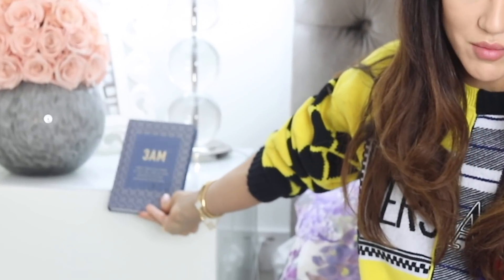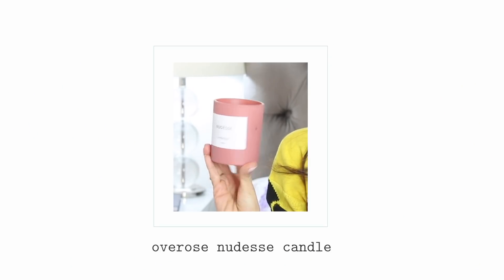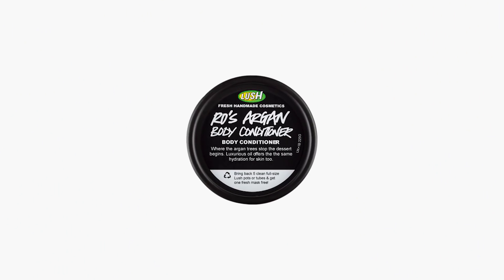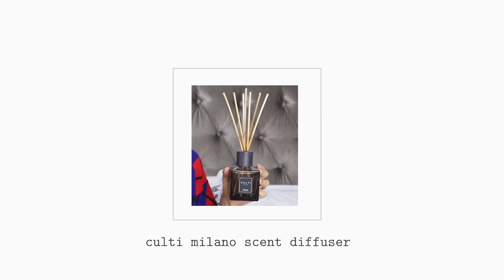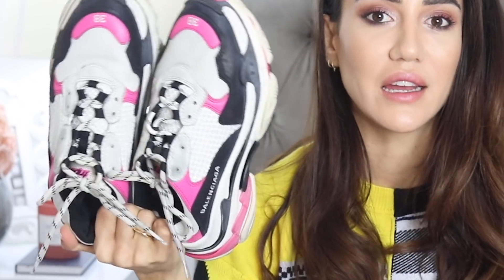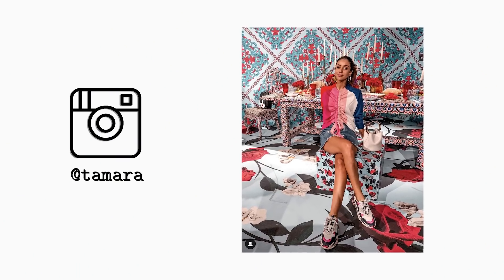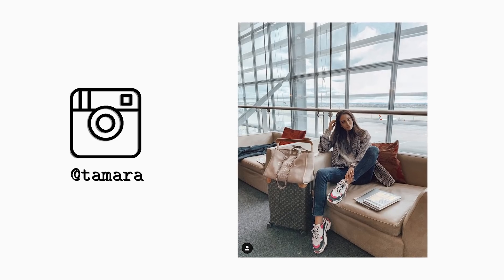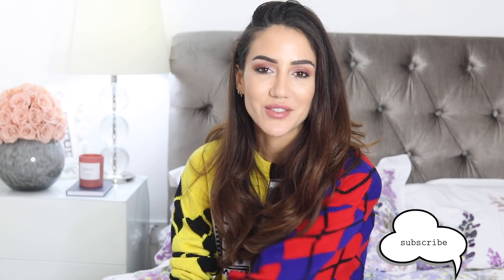January Favourites 2019 | Tamara Kalinic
Check out my depot account where I sell all of my items, proceeds go to charity

IN THIS VIDEO:
In this video I am showing you my absolute favourite products and items from month January. I wanted to share with you which pieces I couldn't live without, what coats I wore the most, and of course some of my lifestyle bits and bobs. Hope you will enjoy it. Like they say "January was a long year but we made it"

*ITEMS THAT WERE GIFTED TO ME WILL HAVE A STAR

MY JEWELLERY:
NECKLACES:

EARRINGS:
*Left ear:

Love
Tamara xo